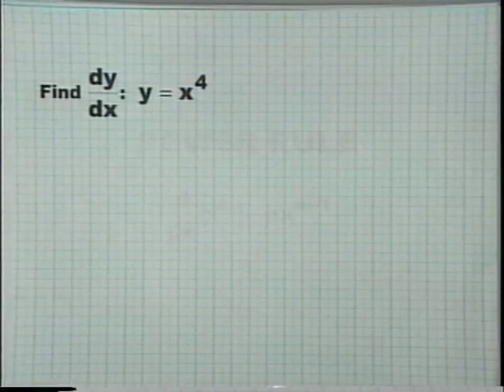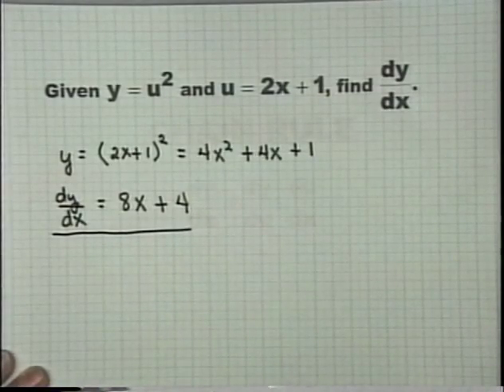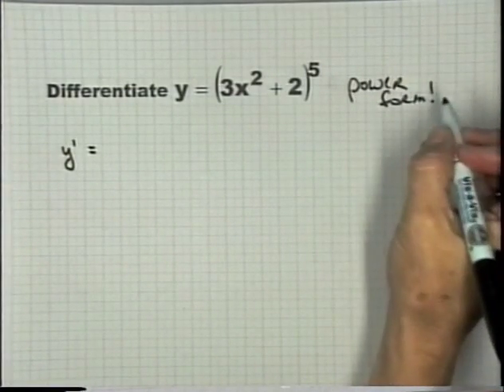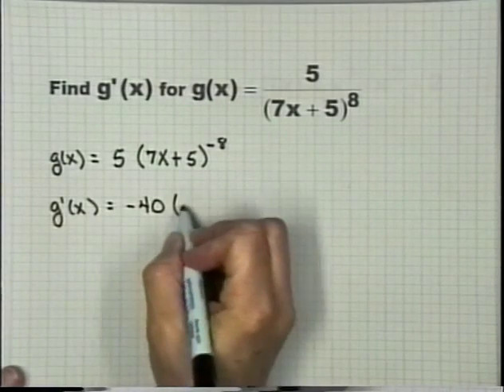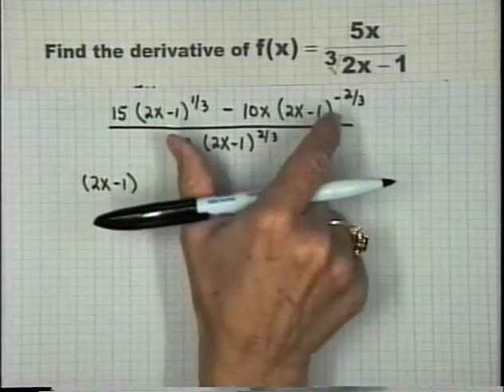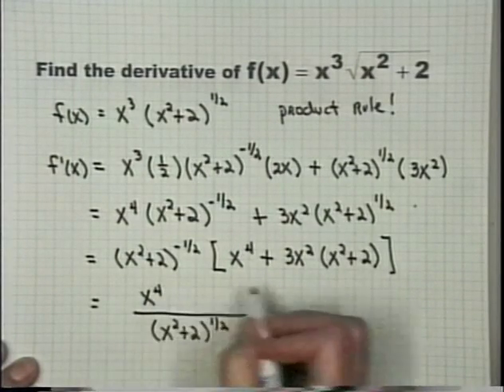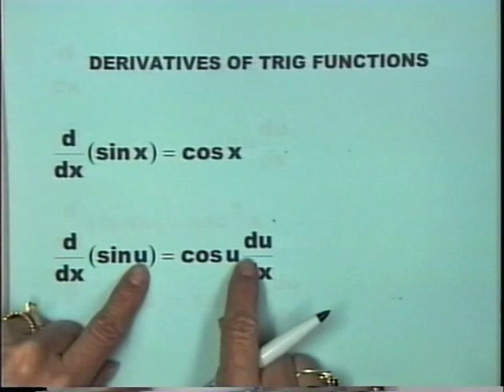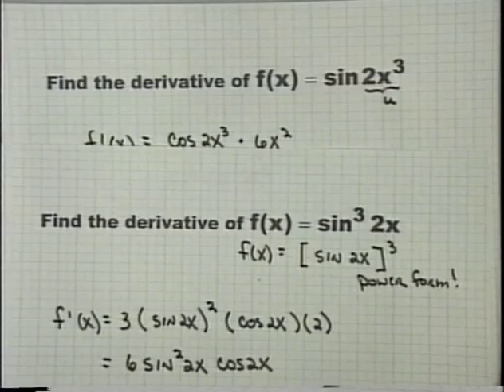Differentiation Using the Chain Rule 10171025